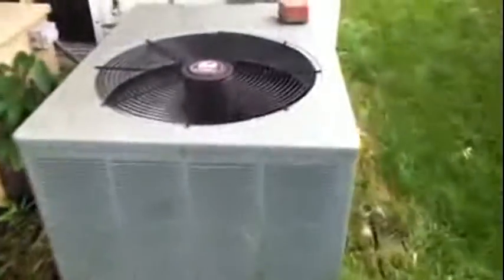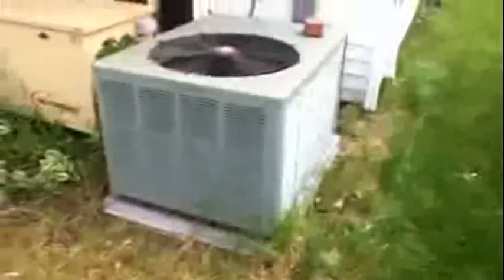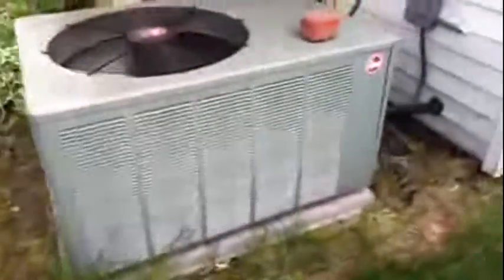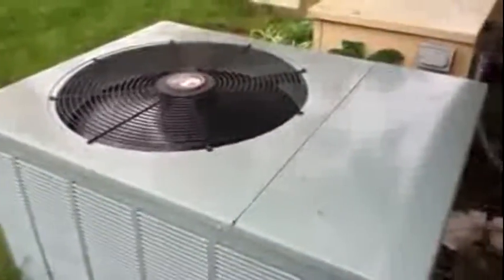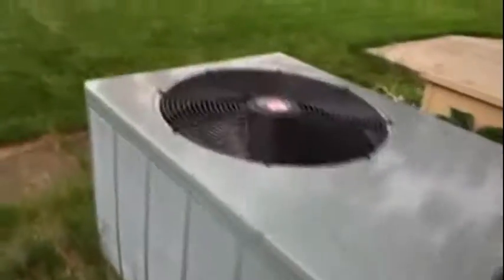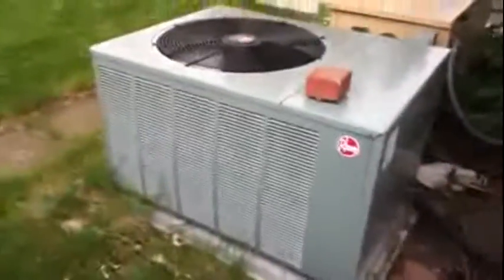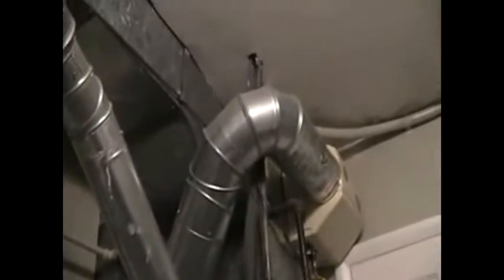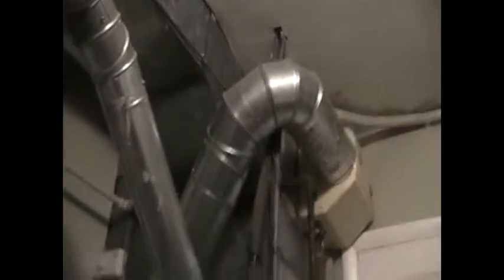air handler comparisions